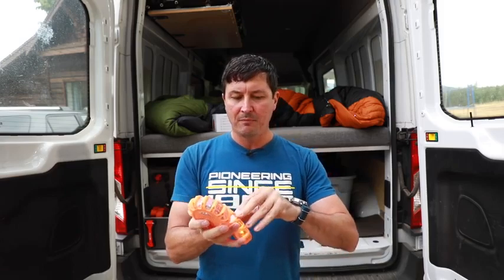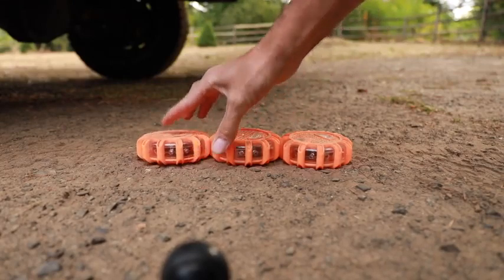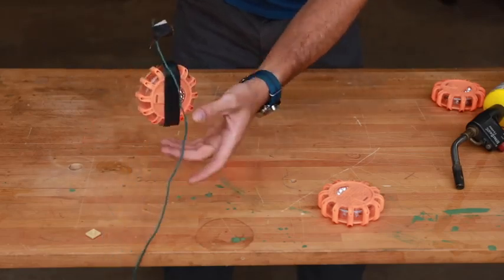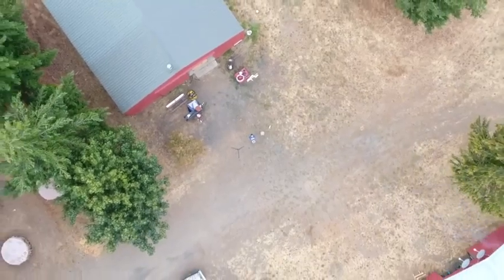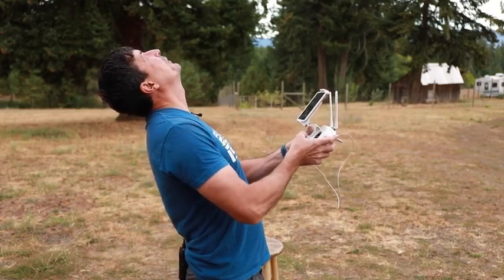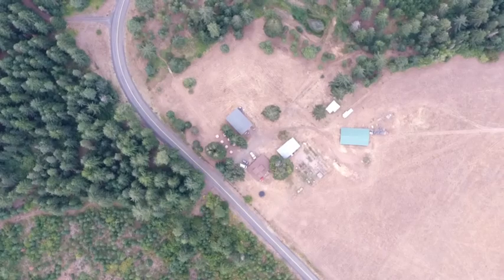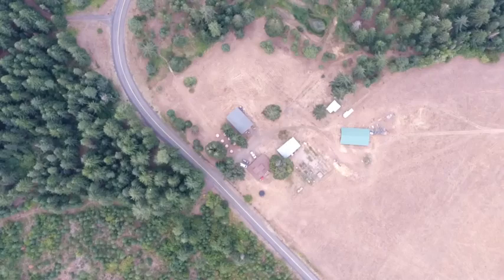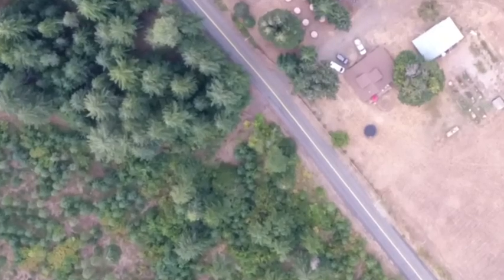Review by WranglerStar of LED Emergency Lights Warning Safety Kit for Vehicles & Boat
Purchase LED Emergency Lights Warning Safety Kit